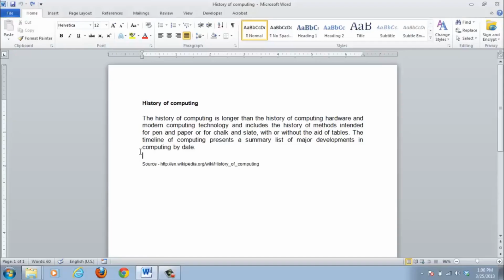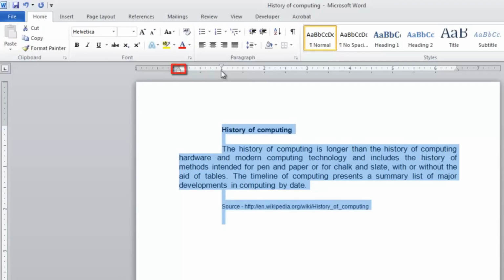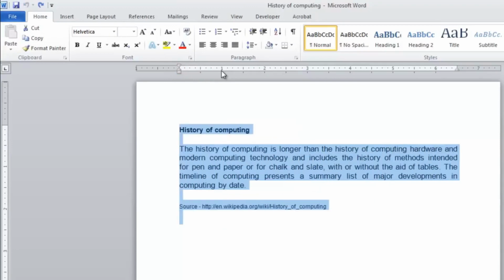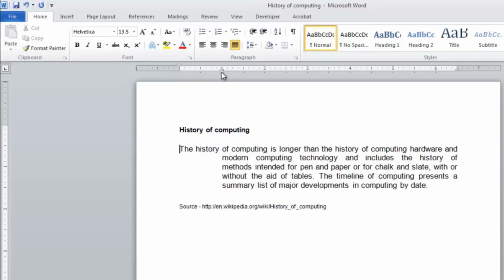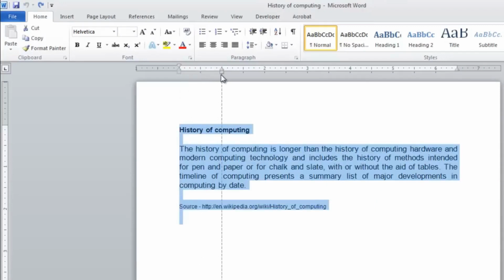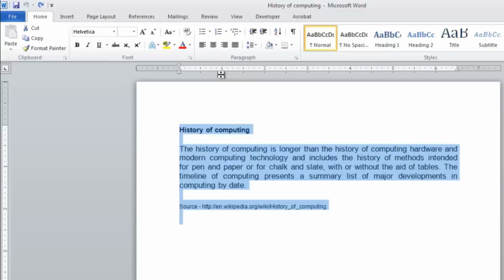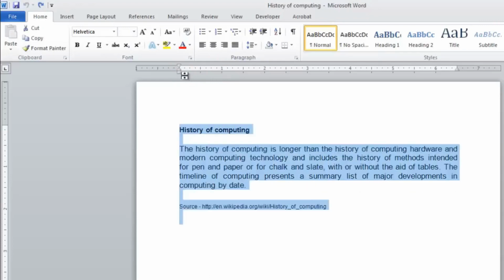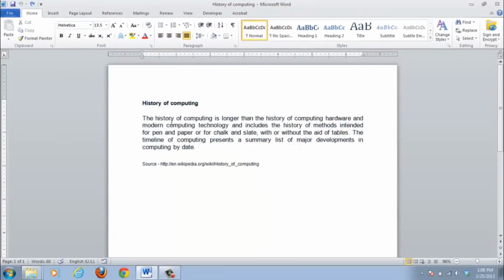How to Indent Paragraphs in Microsoft Word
In this tutorial, we will show how to create an indent for text in Word.